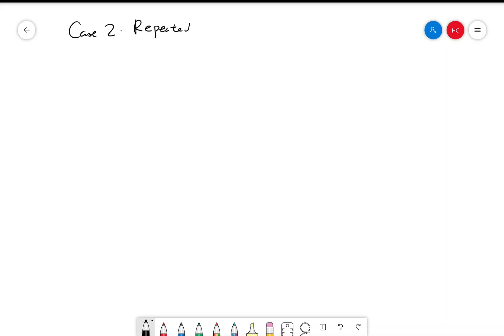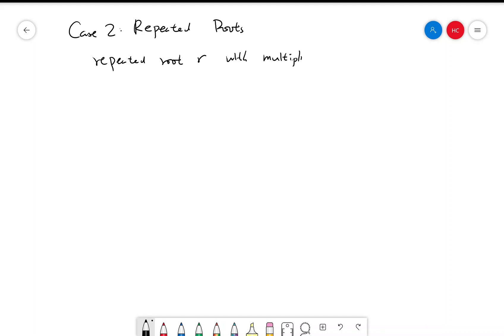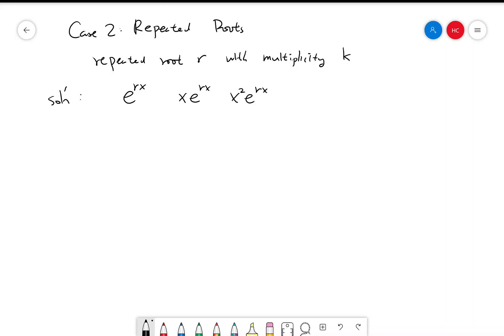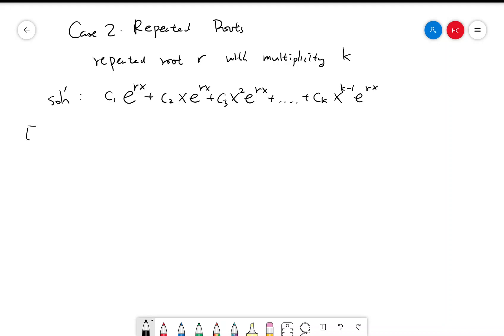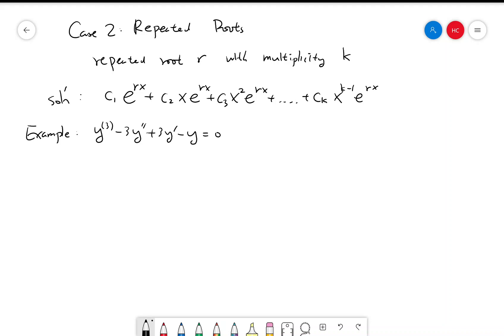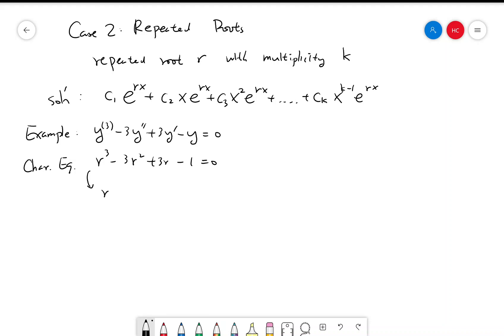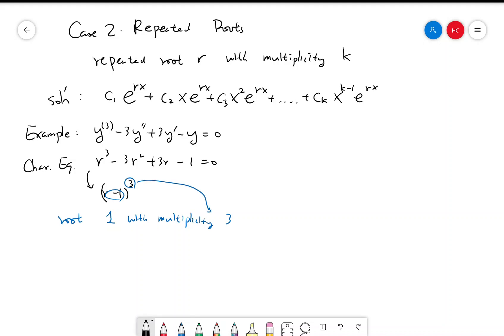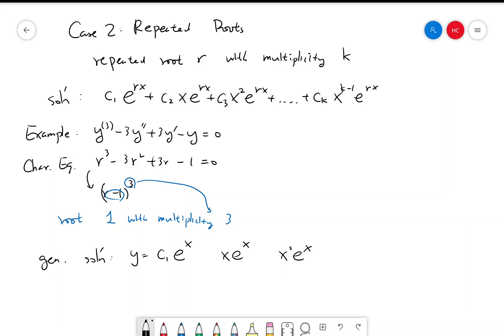Vanderbilt Math 2400 Section 5.3. Part 3